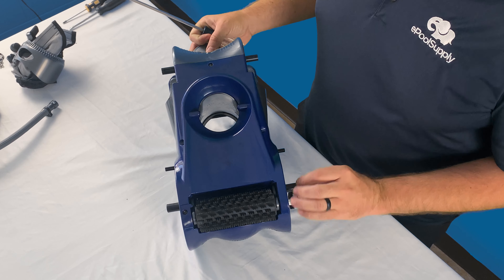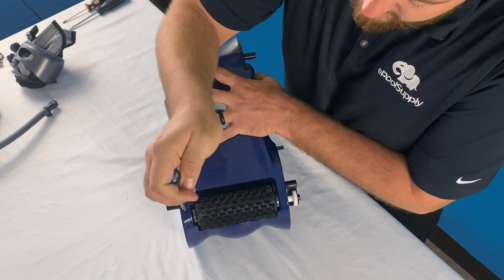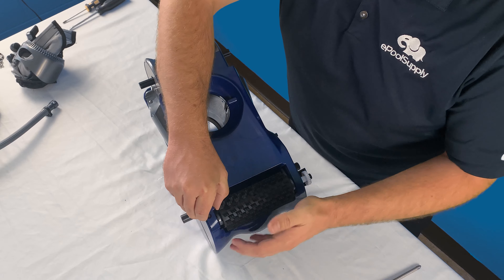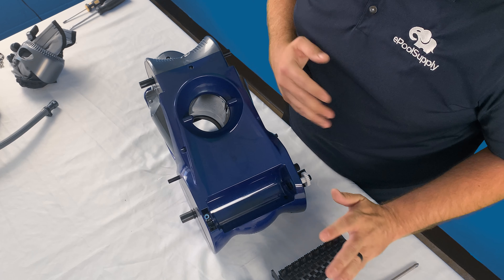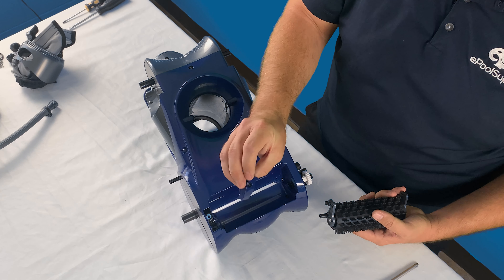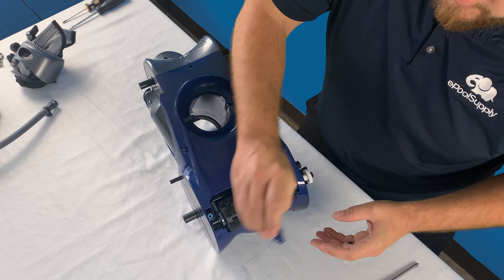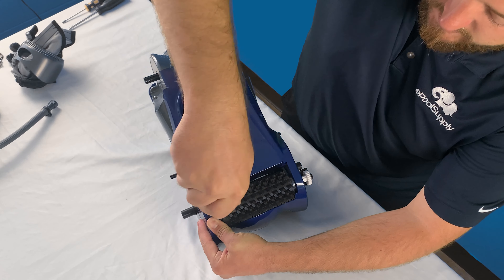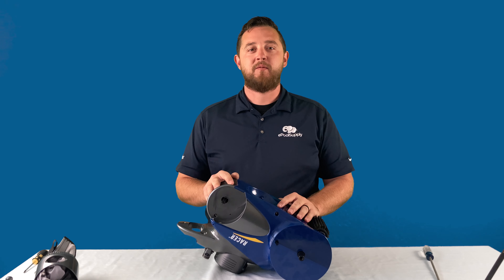Pentair Racer Front Scrubber - Quick Fix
In this video, we show you how to remove and replace the Front Scrubber designed to be used on the @Pentairpool Racer pressure-side pool cleaner. This scrubber was designed to add another level of cleaning power to the Racer that a lot of other cleaners on the market simply do not offer. While the cleaner makes its way around sucking up dirt and debris, there can be a level of fine dirt and algae still clinging to the surface. With the rubber bristles on the scrubber's ends, it is able to lift this debris off of it so that way the cleaner can then remove it from the pool and disperses it into the debris bag. We provide professional insight along with any useful tips or tricks that may help you during the installation/removal process of this part. Please check out the website below for more information and parts for your pool cleaner!